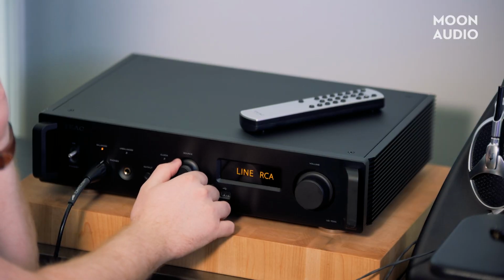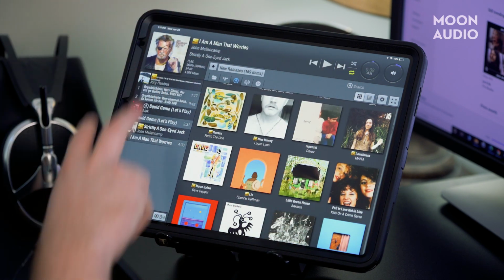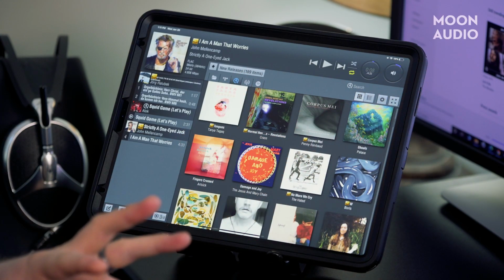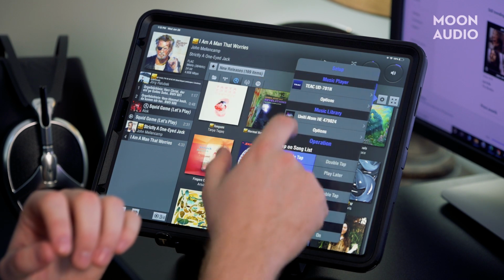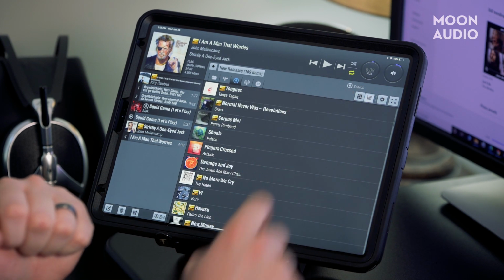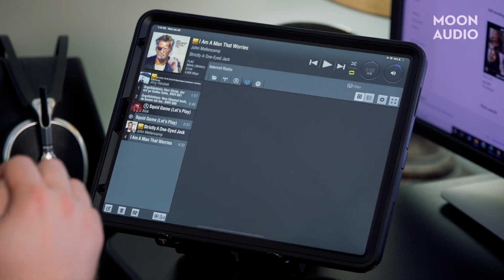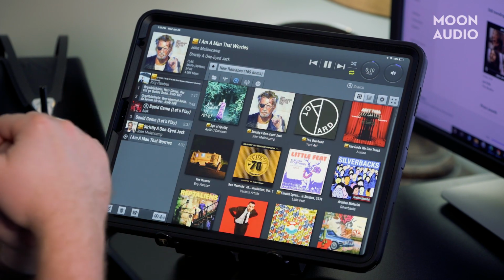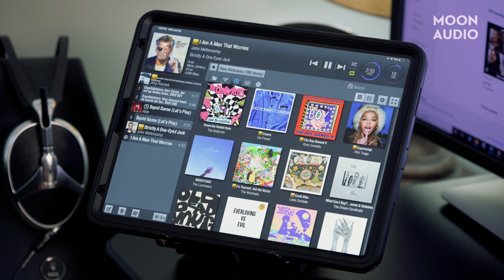TEAC UD-701N Streaming Tutorial & HR Streamer App Overview | Moon Audio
One of the most impressive aspects of the UD-701N is the amount of streaming and wireless functionality for high-resolution audio - it's something we've not come across in an all-in-one before. Previously, the Naim Uniti Atom won the prize for streaming options, but the TEAC ups the game with HD codecs, OpenHome, as well as Bulk Pet USB transfer. It's a versatile device that has lots of streaming service integration that makes for a robust and capable streamer, apart from everything else that's packed into the music player.